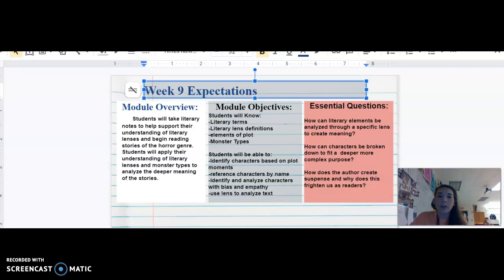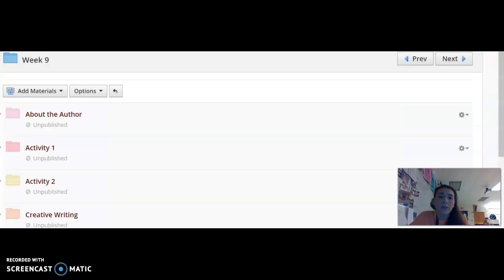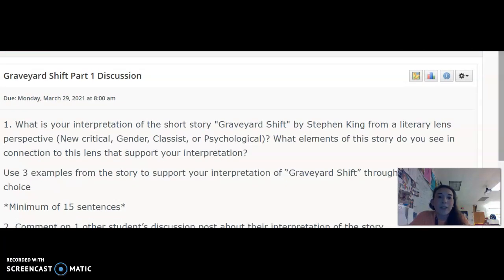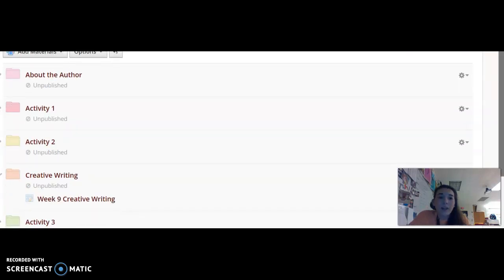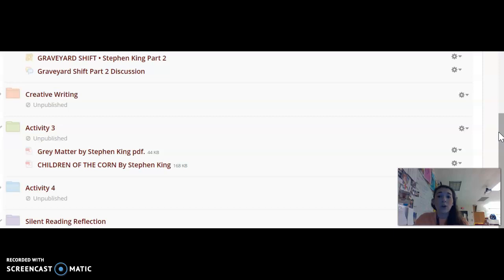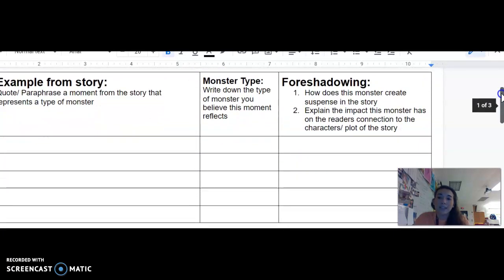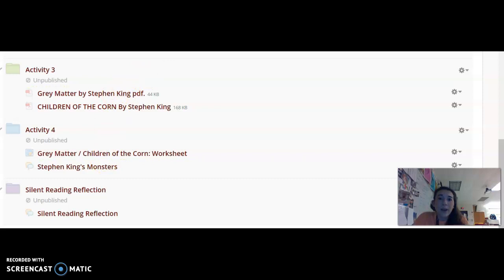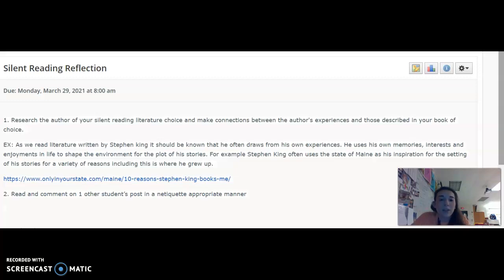Week 9 SciFi online MP3&4 2021 Agenda